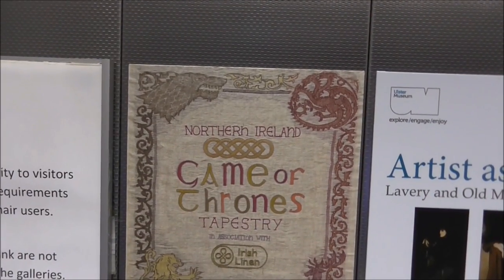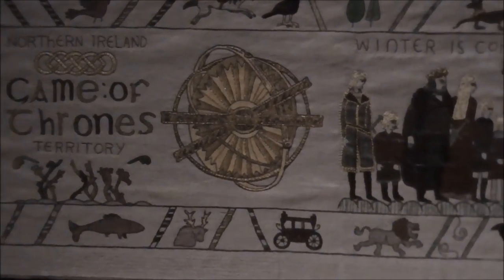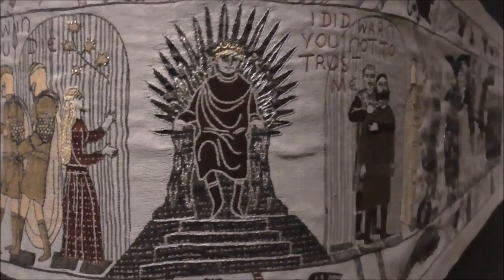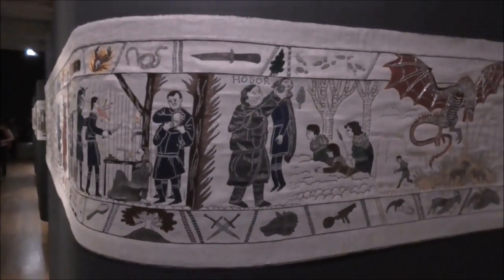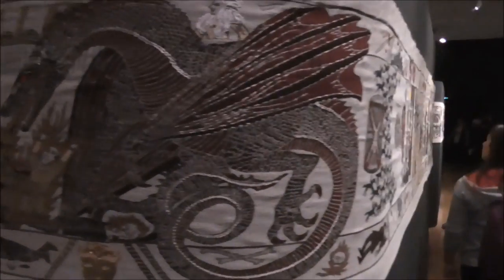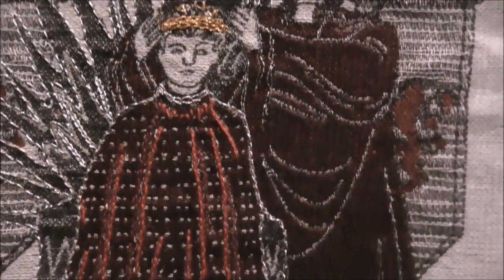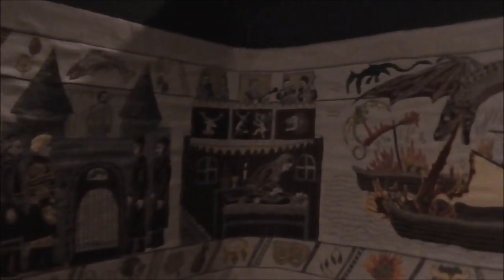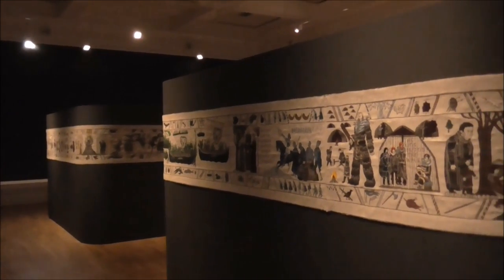FULL 77m Game of Thrones TAPESTRY Ulster Museum Belfast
I'm down at the Belfast Ulster Museum where an  amazingly detailed 77 metre (250 feet ) long tapestry detailing the the story of 'Game of Thrones' in woven pictorial form was unveiled towards the end of July 2017.
The Bayoux type tapestry shows over 100 scenes from across all 6 seasons of the unbelievably popular HBO drama.
The medieval inspired embroidery/tapestry was woven from one enormous piece of linen over a 9 week period by Thomas Ferguson’s in Banbridge, one of the last surviving linen mills in Northern Ireland – giving fans a chance to re-visit all the key events which led to the season 7 premiere. It was created as a celebration of Northern Ireland's strong film links to Game of Thrones. Northern Ireland's pictureque and unspoiled beauty spots and many heritage sites offer the perfect backdrop to the fantasy epic's different opposing realms.
As season seven unfolds, new sections of the tapestry will be revealed each week, in the build-up to the next episode, capturing key events from the previous week. Tourism Ireland will share these new sections via social media – using a mix of cinemagraphs (“living” photographs), time-lapse videos of the weaving process, carousels and Instagram Stories – to bring the creation of the tapestry to life.
This incredible tapestry gives visitors another way to explore the Game of Thrones story in Northern Ireland, adding to the 25 stunning filming locations and the Journey of Doors passport."